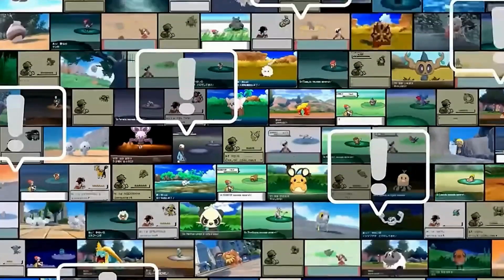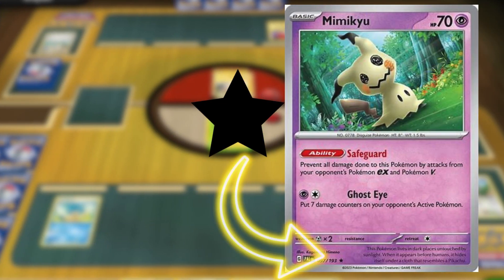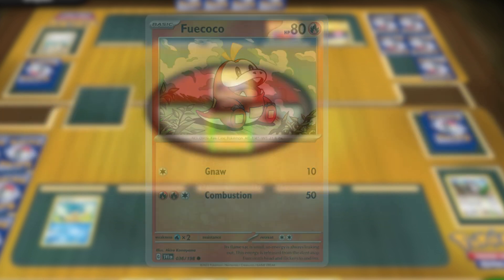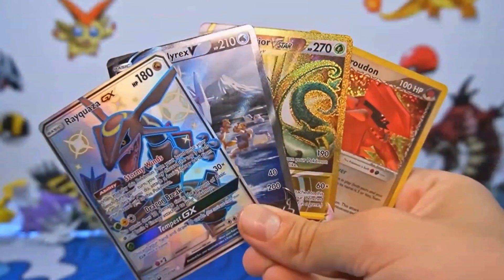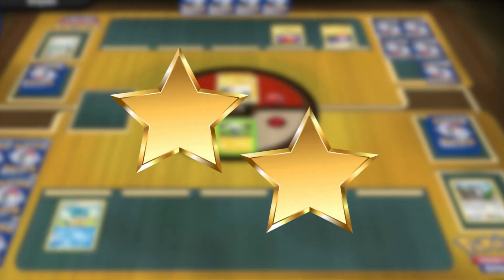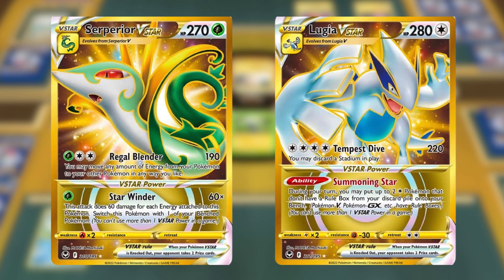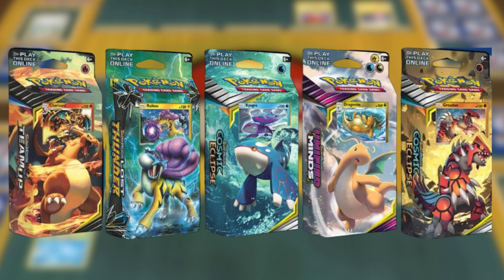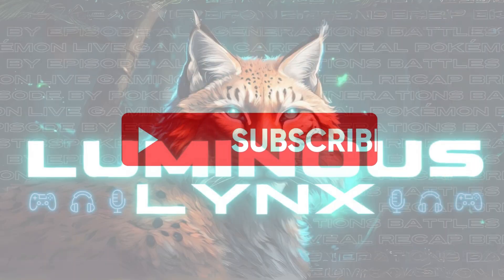Are MY Pokemon cards RARE?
A Beginners guide to the basic's of Pokémon TCG collectors cards.
This is the first in a series of videos designed to be simple and straightforward for anybody who is trying to learn or better understand Pokemon TCG Collectors cards. Regardless of if you are a player or a collector of Pokémon Cards.